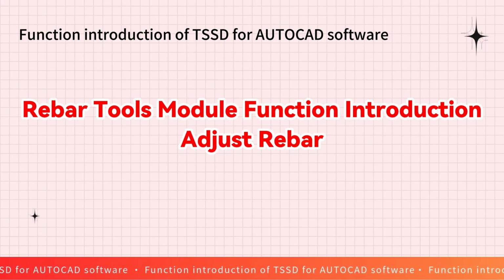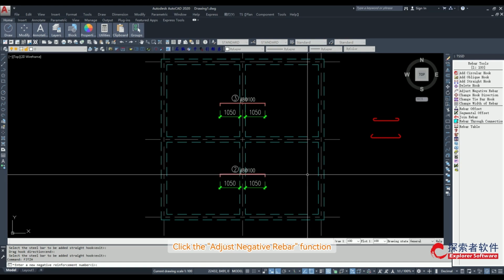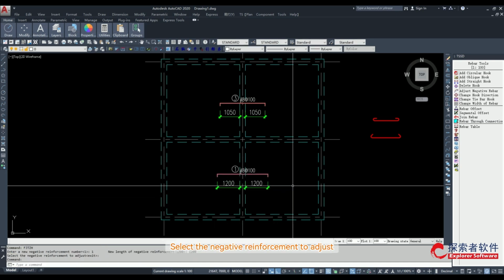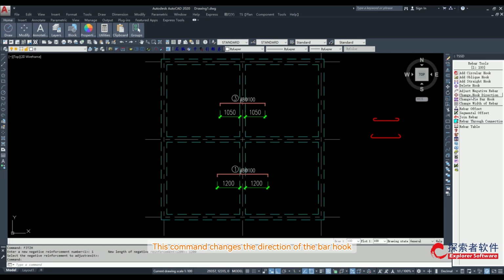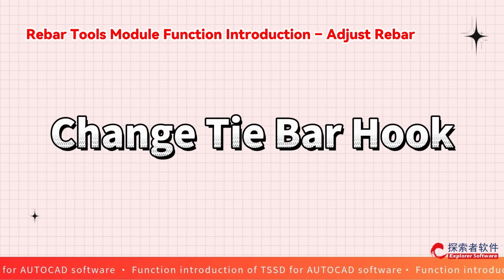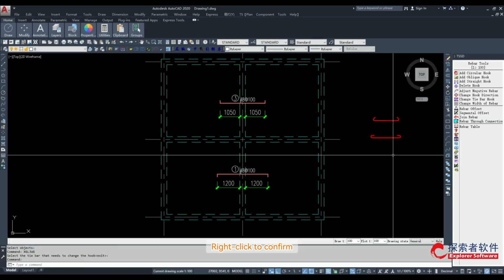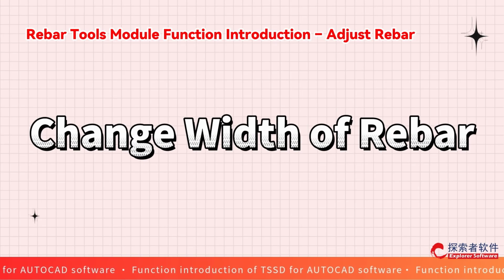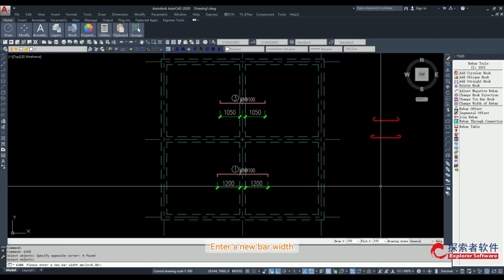TSSD Software：Fast, Batch, Automatic Adjust Rebar in AUTOCAD(part 21)tutorial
In this video, we will introduce how to edit reinforcing steel and detailing.